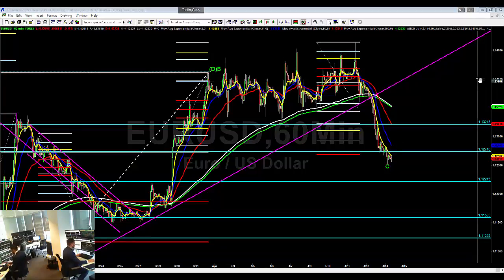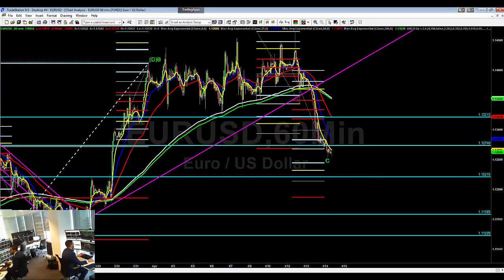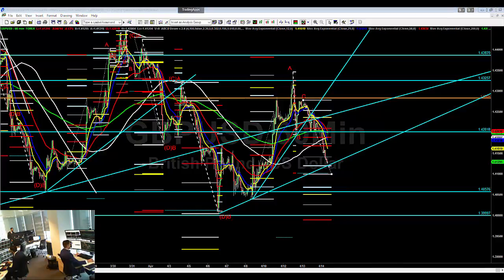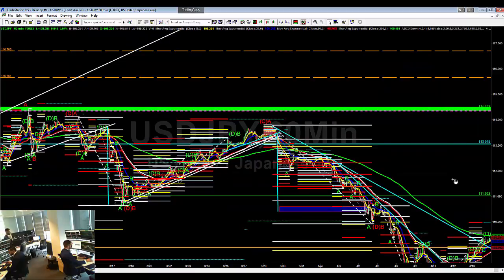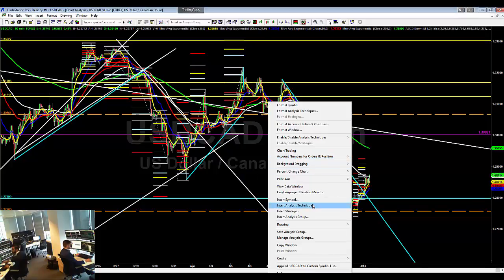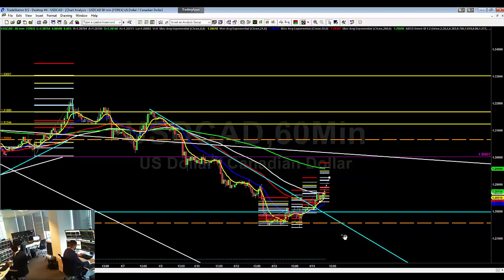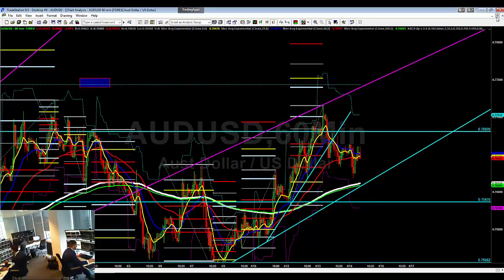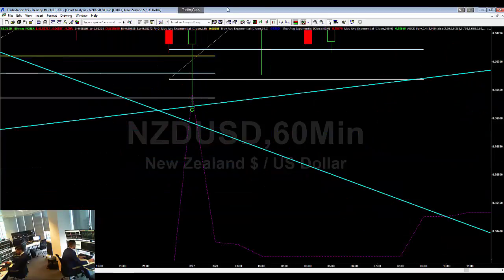Forex Trading Ideas: April 14th 2016 Trading Ideas for the Forex Market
Happy Trading!